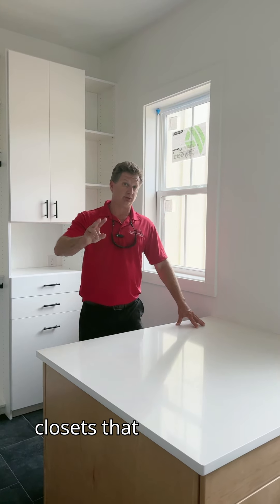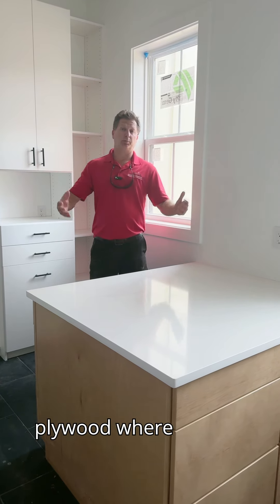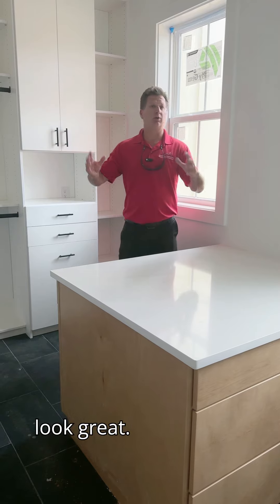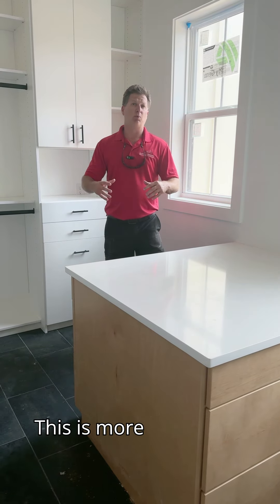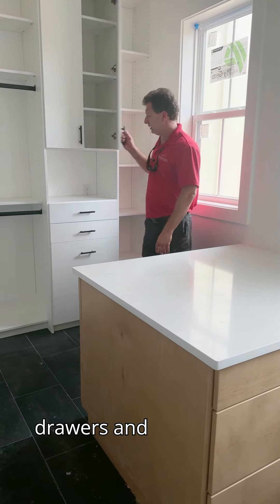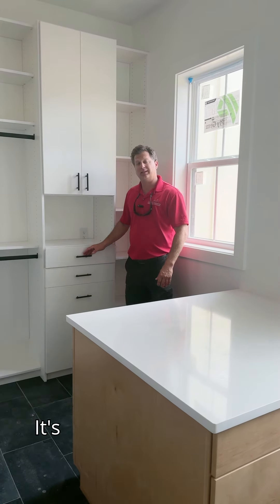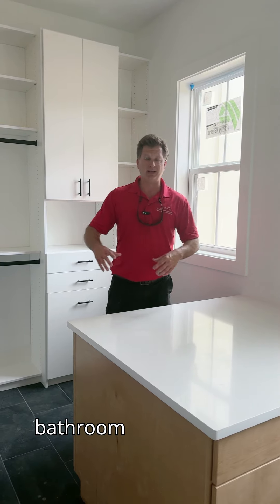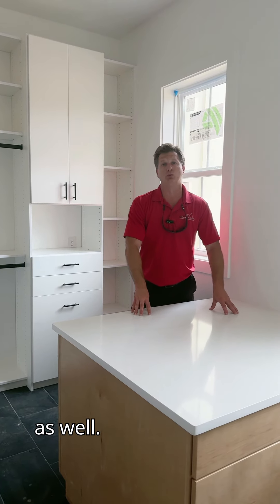✨ Step into luxury with our latest custom-made master closet by Closets By Design! 🏡👗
Featuring stunning cabinetry and perfectly tailored storage solutions, this closet is every organizer's dream. Watch our builder explain the customizations and get inspired to elevate your own space! 😍🔧